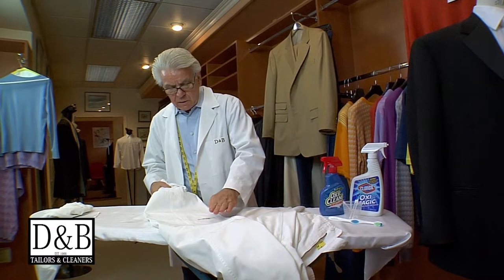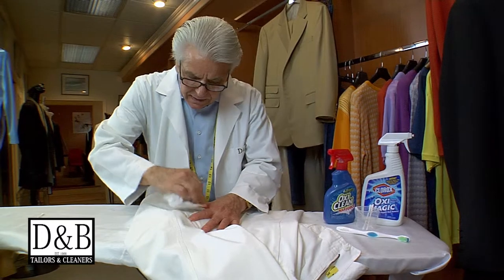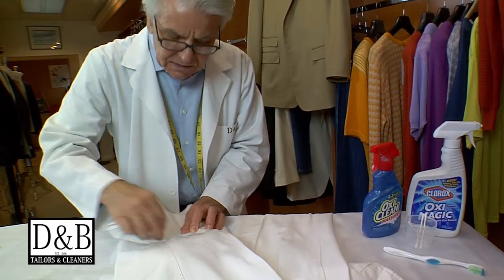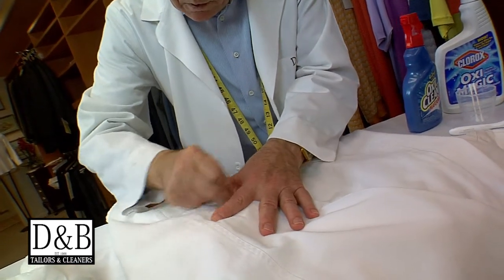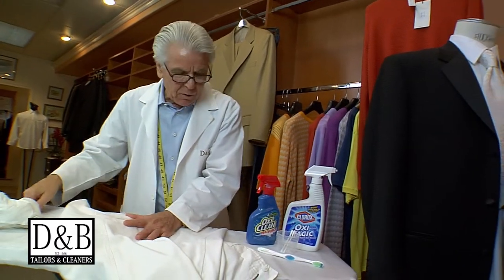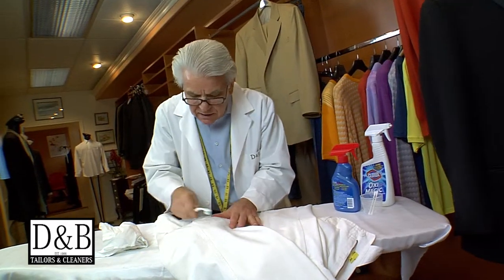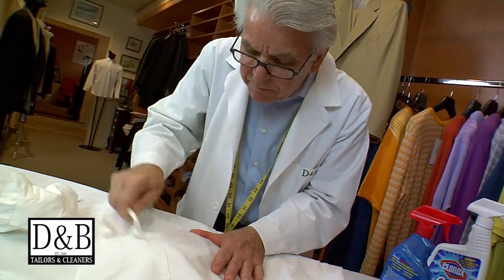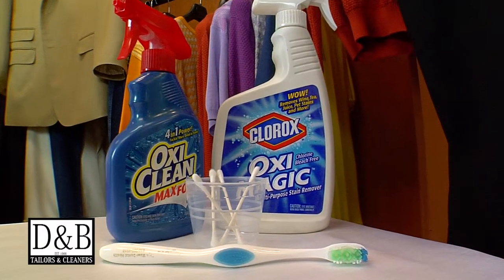D&B Dry Cleaners Chester County - Grease Stain Removal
Dry Cleaners Chester County, Custom Tailor Newtown Square. D&B dry cleaning has become the first choice for discerning customers all along the Main Line. Enjoy our video on Grease Stain Removal.